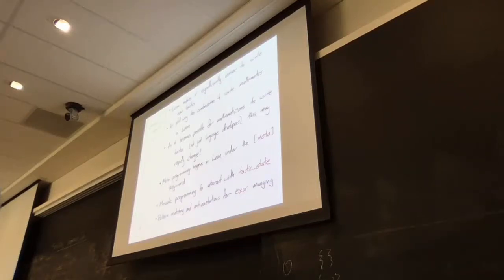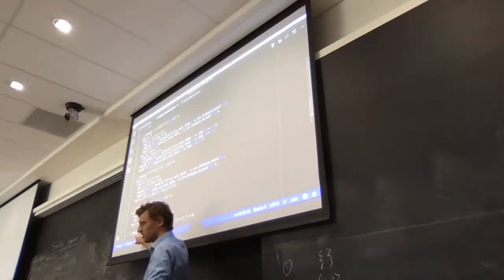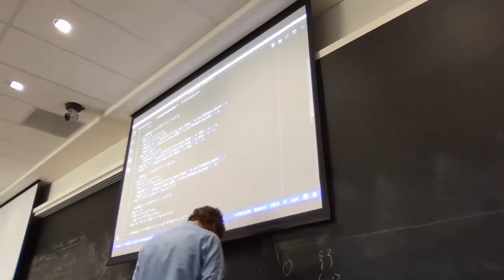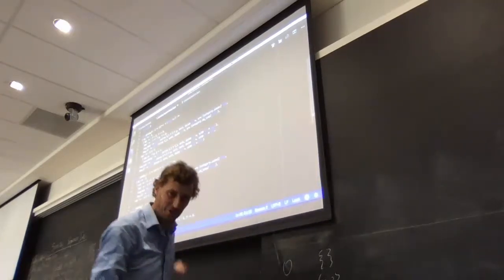Experiments in Lean - 20181010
A talk in the logic seminar at ANU.

Unfortunately the screen capture part of the video didn't work, so it's hard to see what I'm doing...